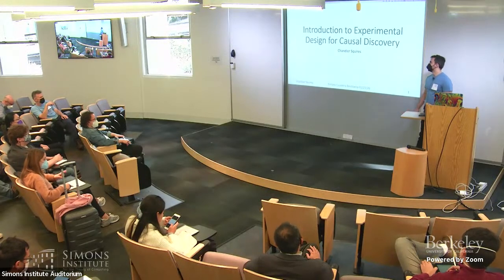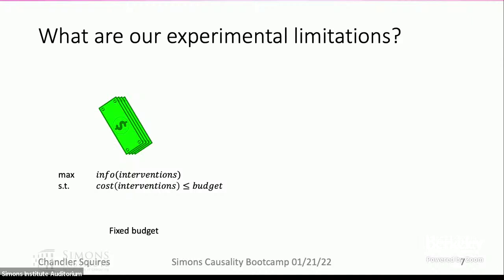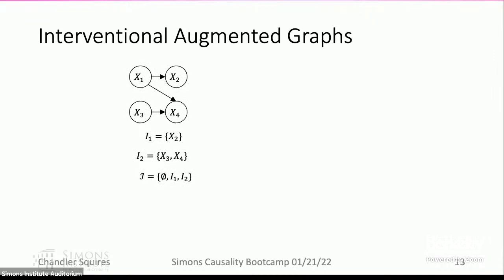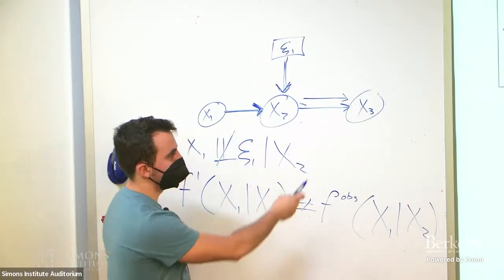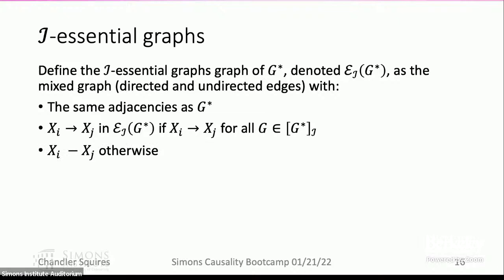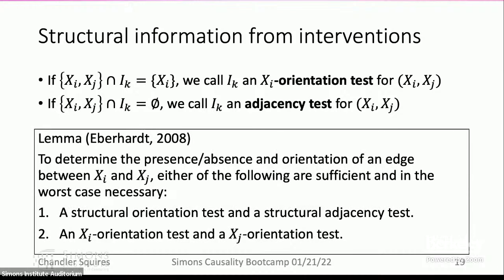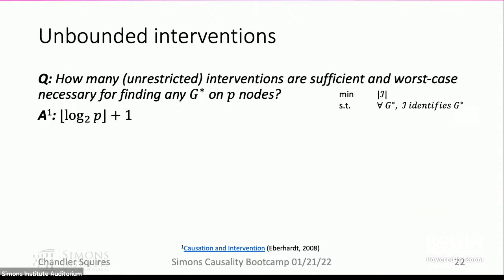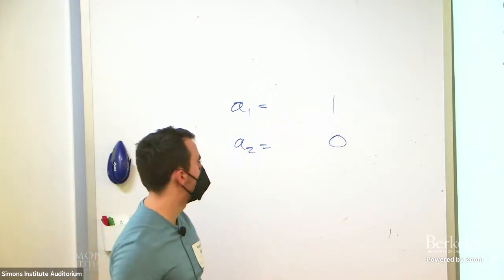Introduction to Experimental Design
Chandler Squires (MIT)
Causality Boot Camp